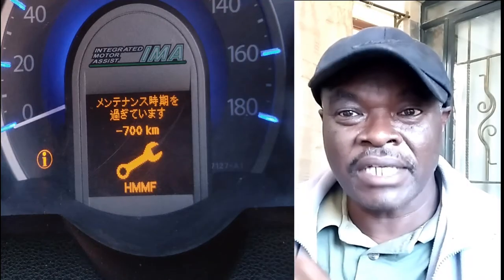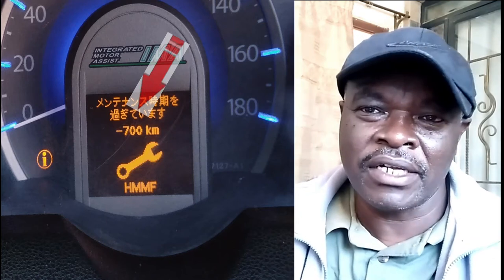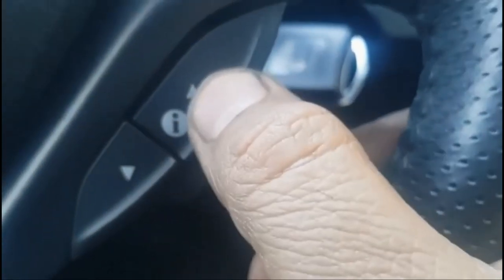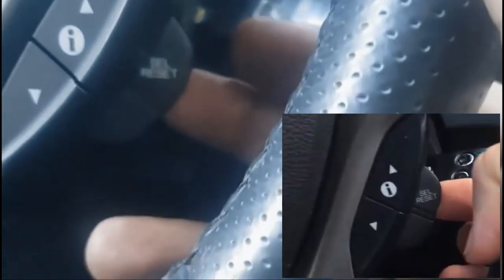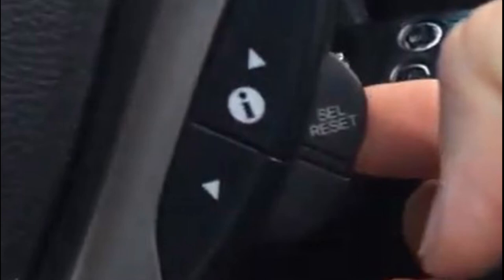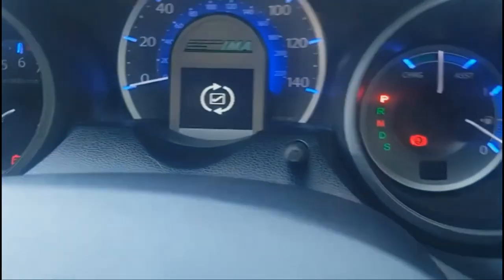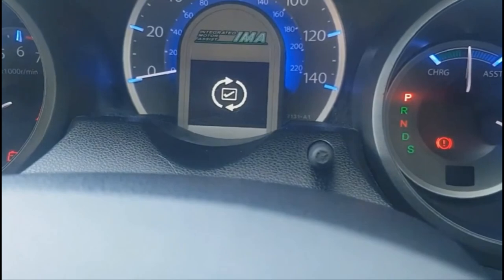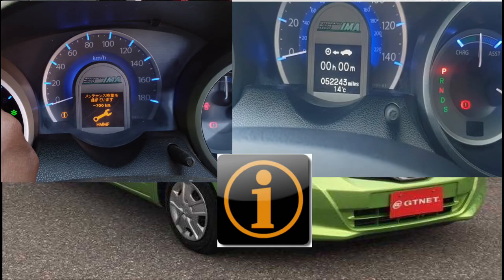Reset HMMF service warning in 5 seconds! Honda Fit/Shuttle/Insight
If you own one of this Honda cars, you will have come across the HMMF service warning light once in a while. How did you reset it, or do you drive with the warning? In this video I take you through the basic steps to reset this warning light.